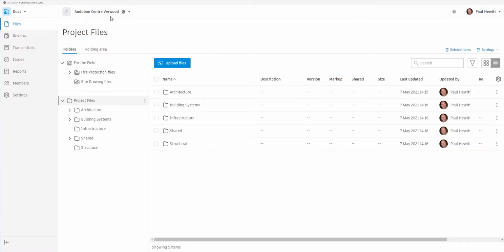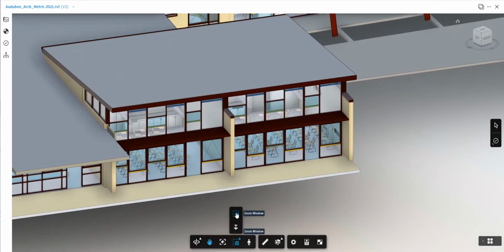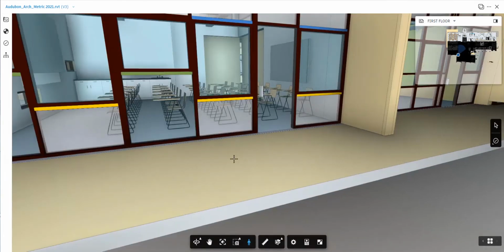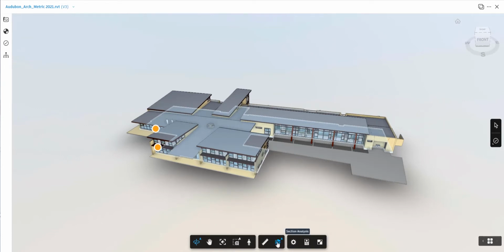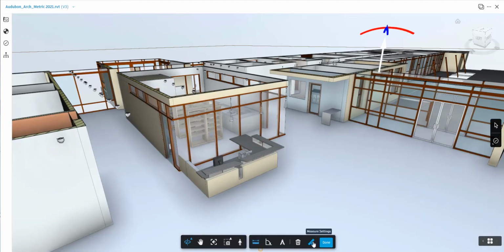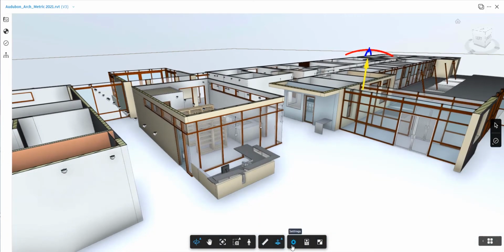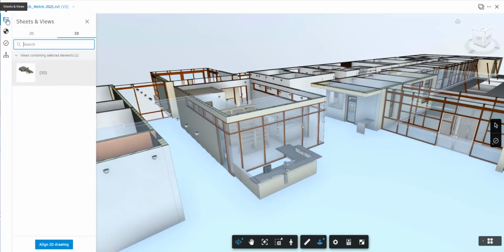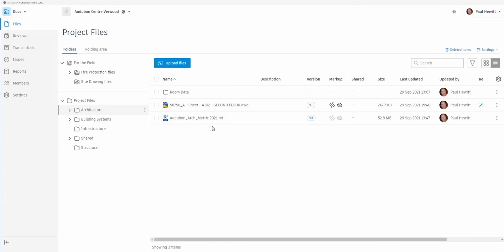TMS Autodesk Construction Cloud Viewing Revit Files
This month join Autodesk Expert Paul Hewitt exploring Autodesk Construction Cloud. In this video you'll learn how to leverage using 2D and 3D views from Revit Files in a web browser.